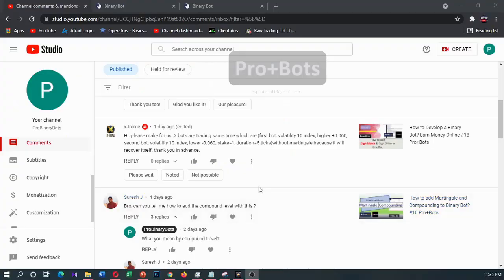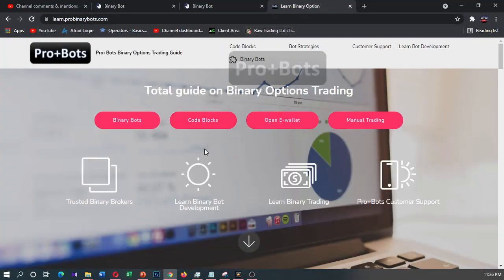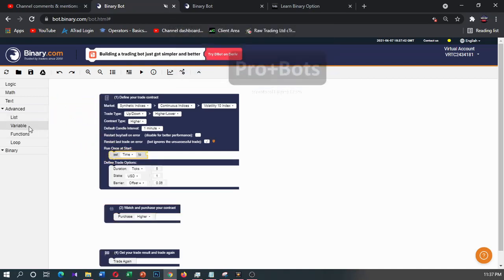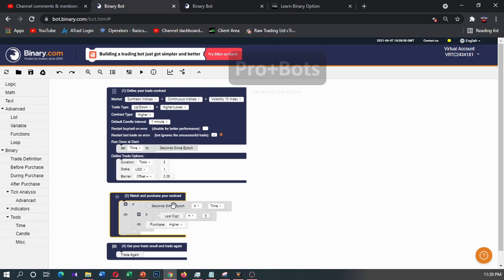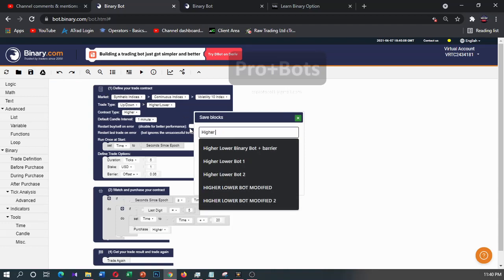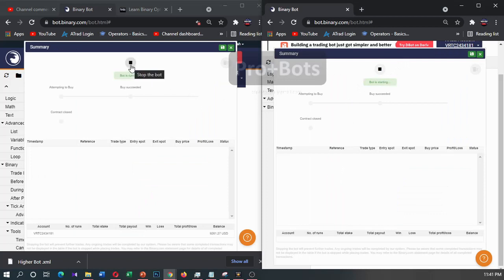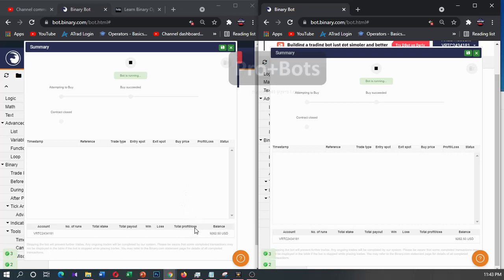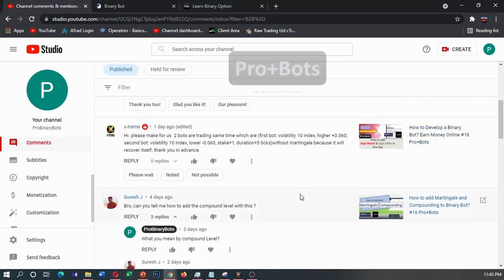How to develop 2 binary bots running same time? Pro +Bots #20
This video explains how to develop 2 binary bots running same time.

This allows you to do a hedging strategy. Here most of the time, if one bot lost, other bot wins.

This same strategy can be used for Run High Run Low method, Digit Under over Method, Higher Lower Methods. For that, the main requirement is to have a payout % more than 100%

But there is a possibility that both bots can lost at same time, therefore this is not an investment advice.

Development cost is starting from 10$ depeding on your logic complexity.

Always develop bots and run them in virtual account before use on real account.